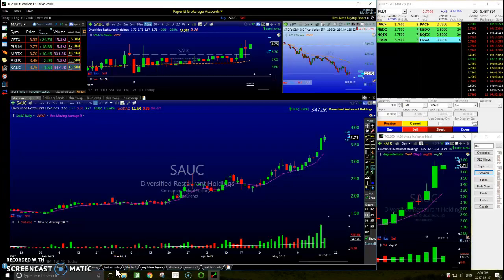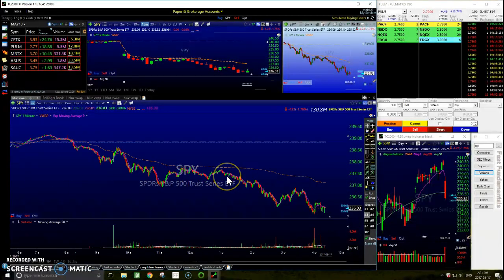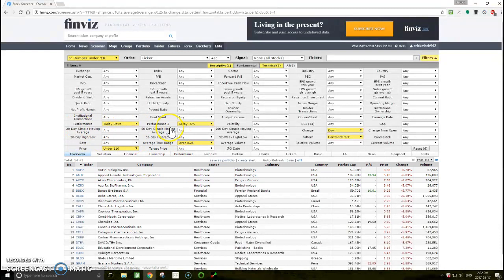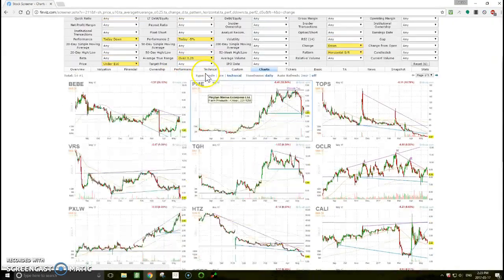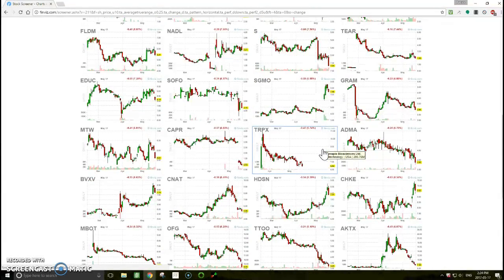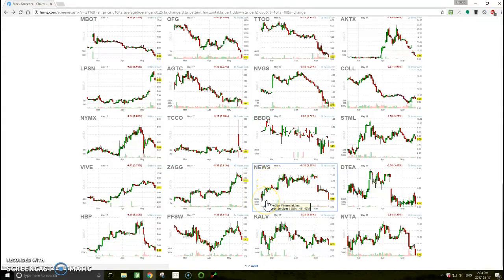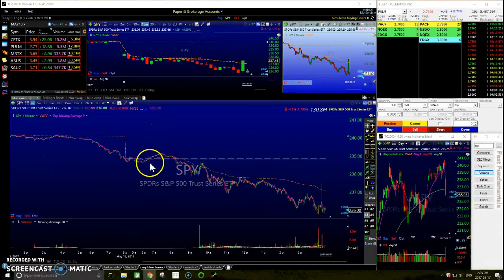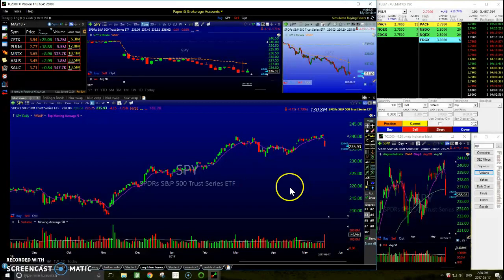HOW TO SCAN FOR STOCKS WHEN THE MARKET SELLS OFF!!! (2017)